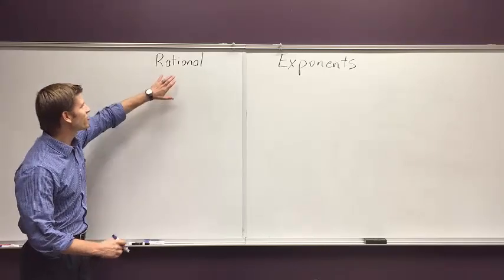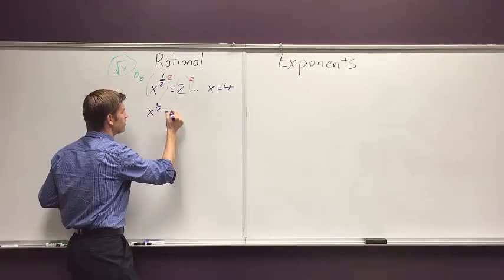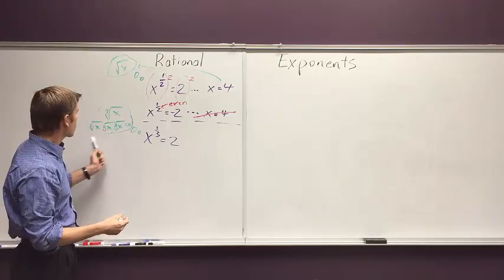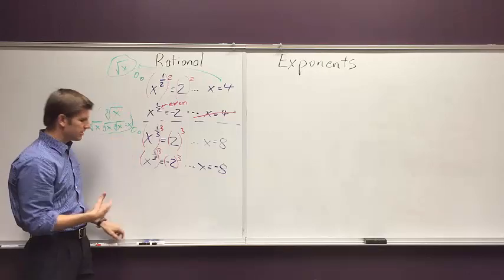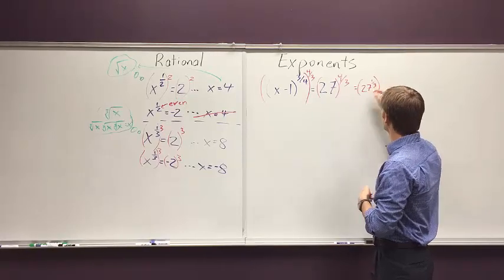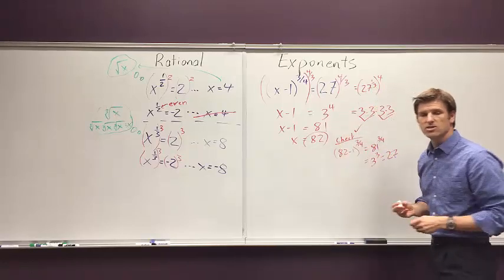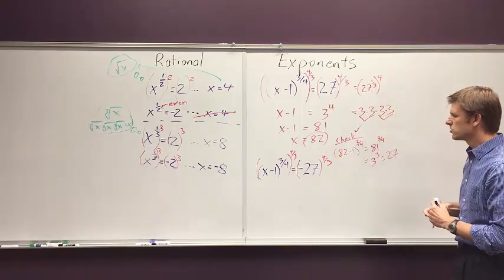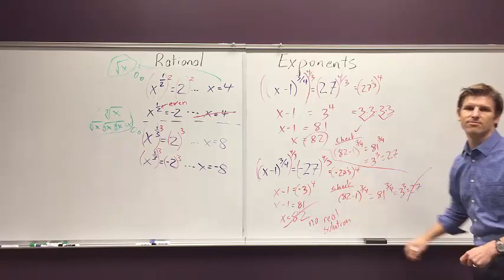1 6 rational exponents live